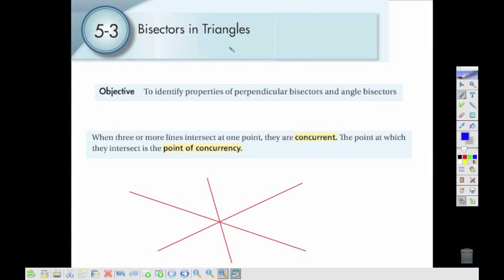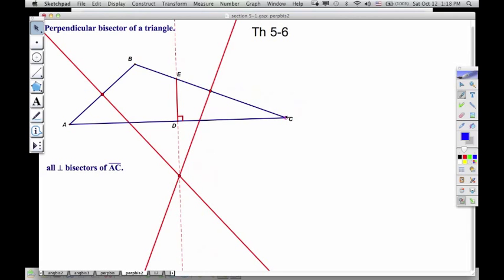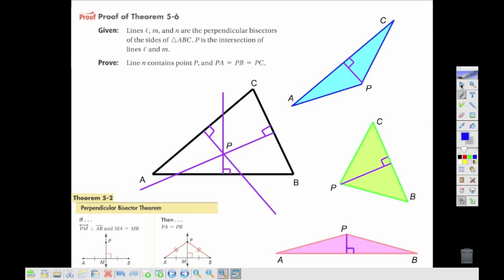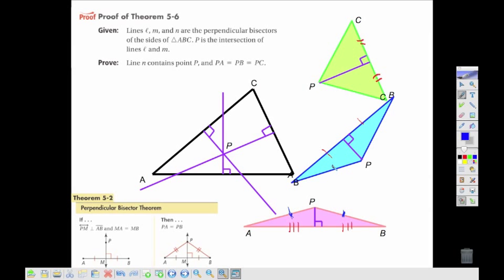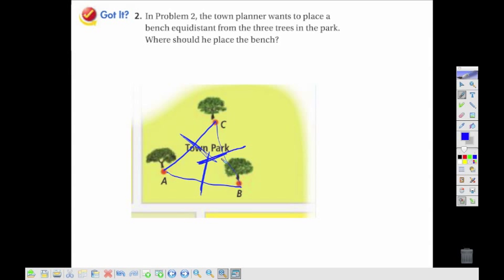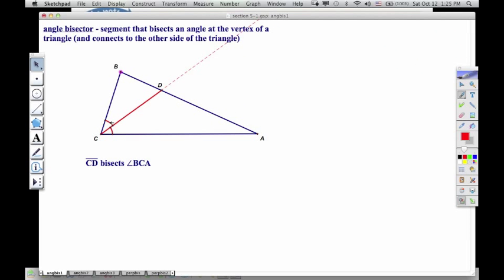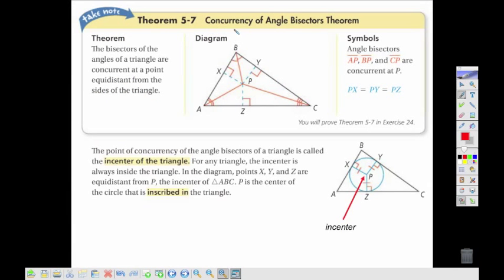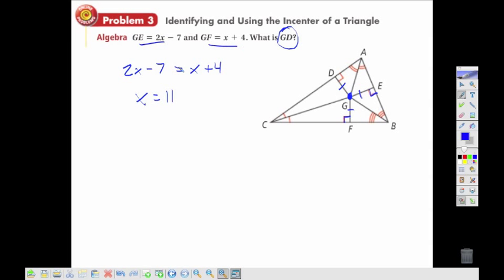Geo 5-3 Bisectors in Triangles